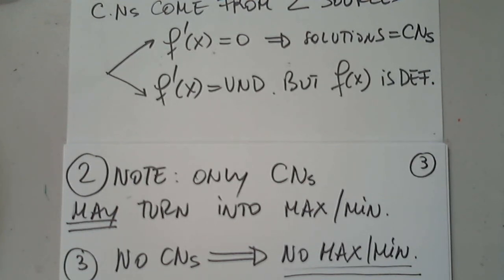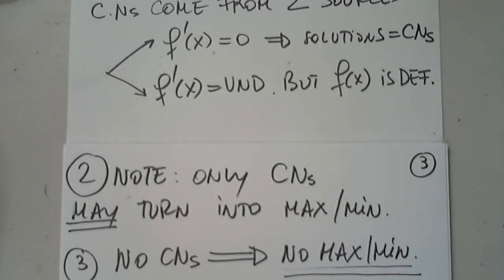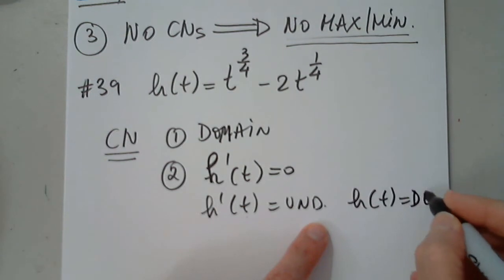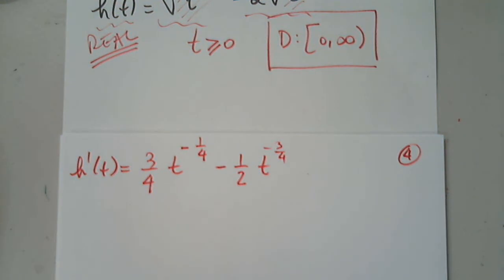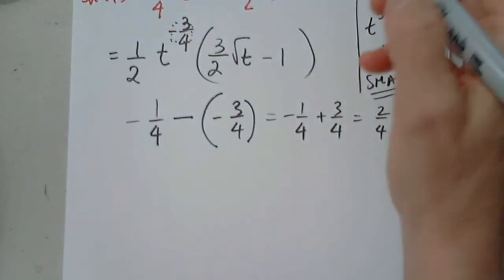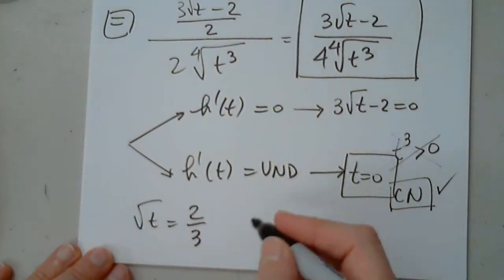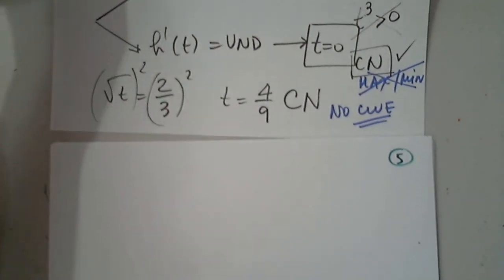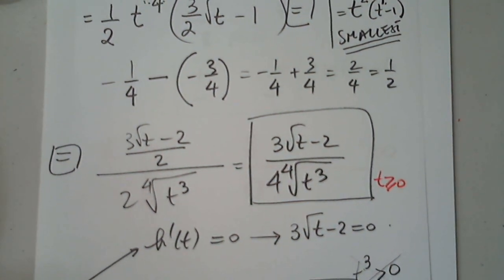MAT 191 SECTIONS 4.1 AND 4.3 PART 2 OCTOBER 24